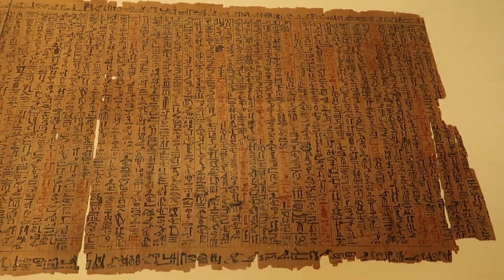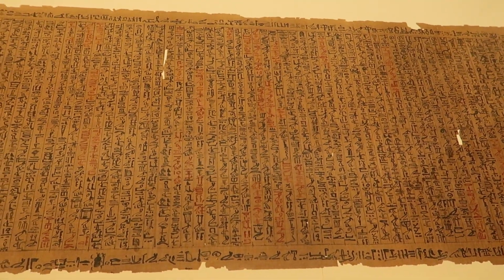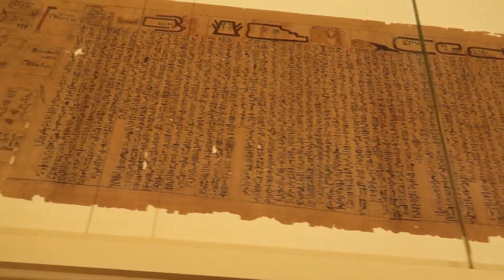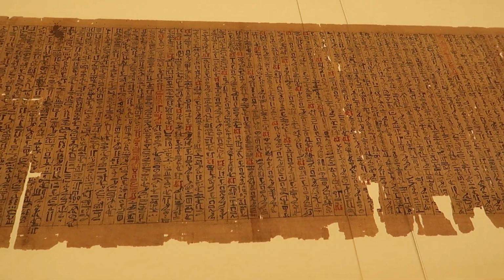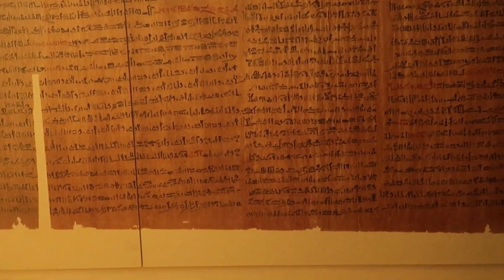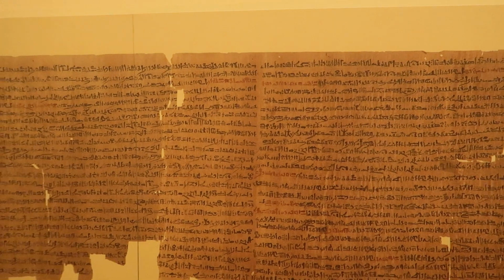The Brooklyn Museum Feb 2023: Art from Monet, Sargent, Matisse, Picasso, Brooklyn History and more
A walking tour of the Brooklyn Museum - Post Covid-19 - with a great look at the Asian Art, China, Japan, Korea, SE Asia.  Also a great view of the building architecture, the rotunda, Egyptian and Syrian Art, European and American Oil Painting and much more.  I was rushed through the end as the museum was closing and I wanted to get the Monet exhibit in.  See the still photographs and don't be afraid to pause the videos to get a good look at these masterpieces.